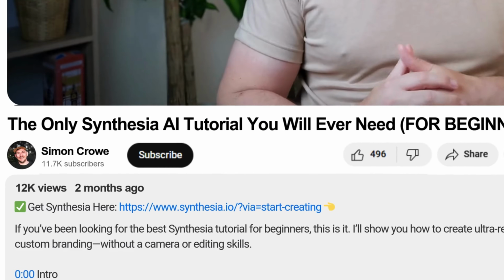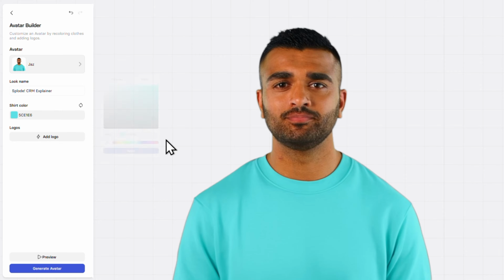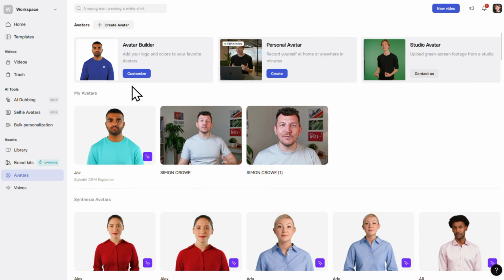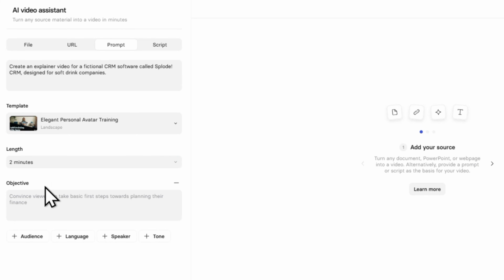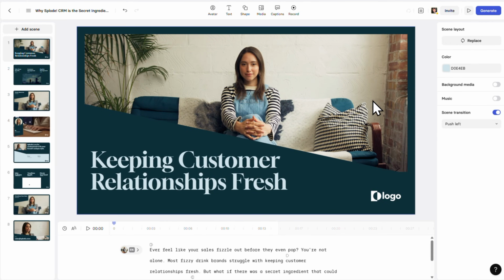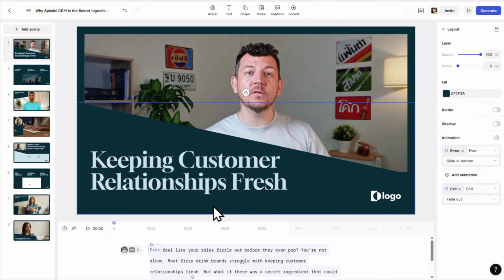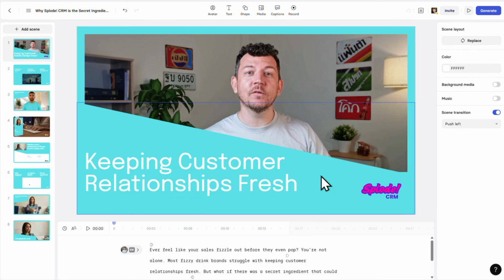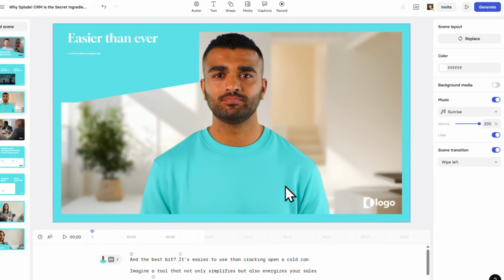The Only Synthesia AI Tutorial You Will Ever Need (FOR BEGINNERS)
Learn how to use Synthesia to create stunning AI videos in minutes with this step-by-step Synthesia tutorial for beginners! I’ll walk you through everything - from setting up your account to creating an AI avatar that looks and sounds just like you.

Even if you’re a complete beginner, you’ll learn how to:

• Create custom avatars
• Clone your voice
• Generate videos from a simple prompt
• Customise everything with your brand colours, text and logos

Perfect for beginners and content creators who want pro-quality, AI generated videos - fast.

0:00 Intro
0:52 Create Your Synthesia Account
1:52 Build Your AI Avatar
3:44 Clone Yourself
6:05 Generate Your First Video
9:04 Refine Your Script with AI
10:03 Edit Your Video
10:30 Change Your Avatar
11:43 Choose Your Voiceover
12:38 Adjust Brand Colours
13:25 Add Your Logo
13:53 Customise Your Text
14:28 Add Captions
15:12 Switch Out Media
16:16 Apply Scene Transitions
16:47 Add Background Music
17:53 Download & Share Your Video